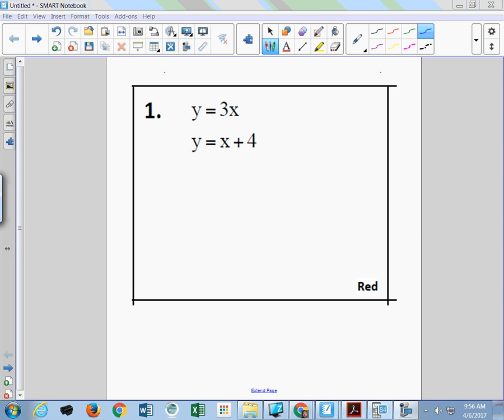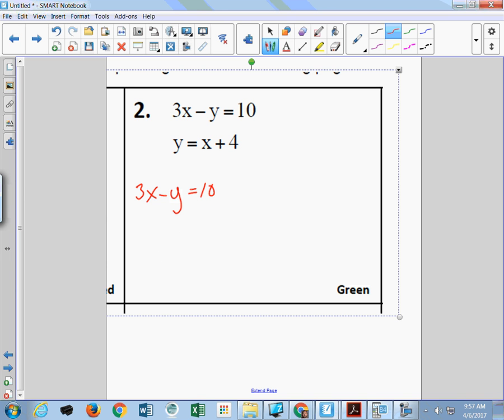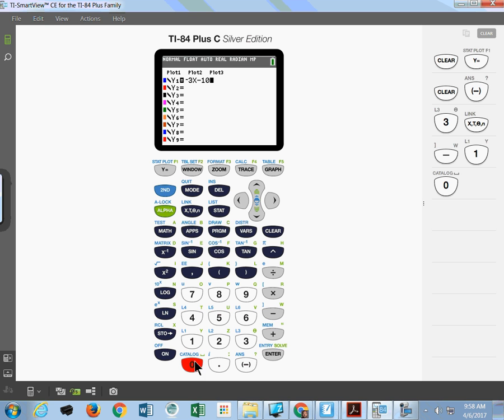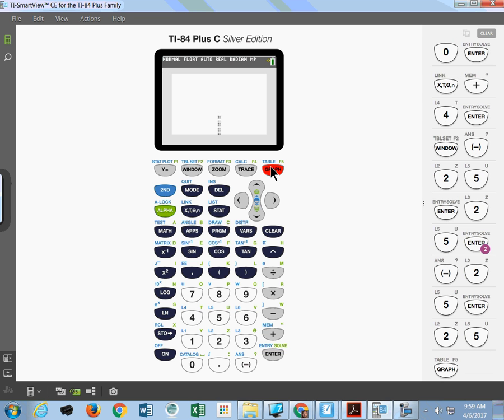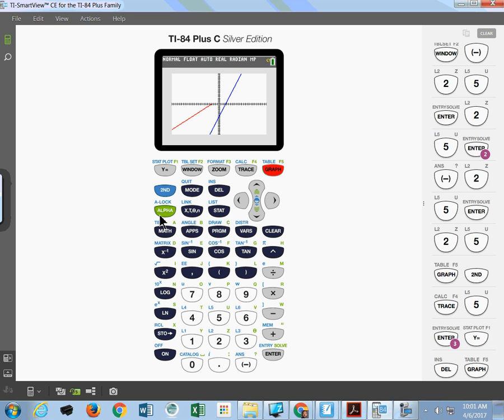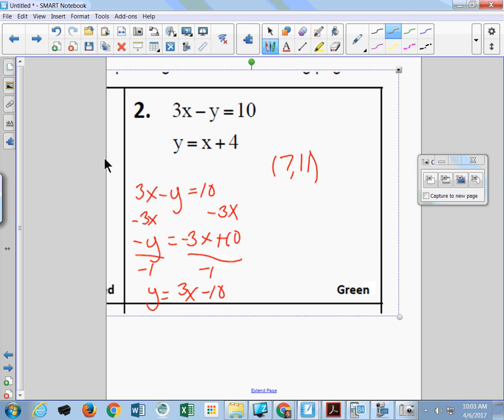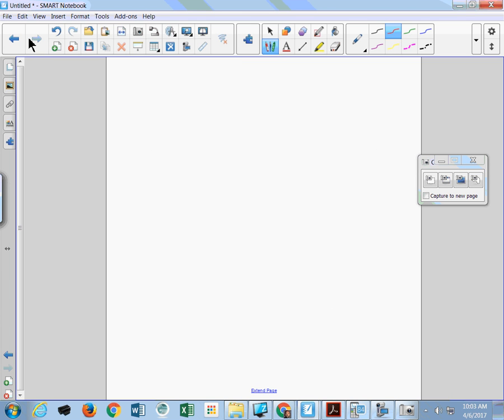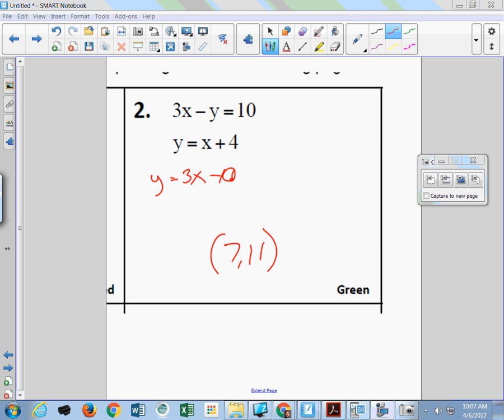Systyem of equation color by number